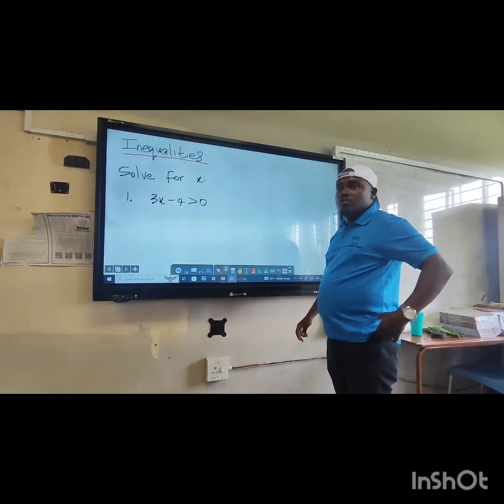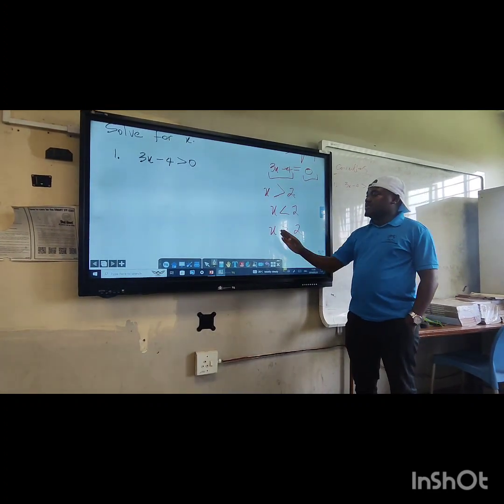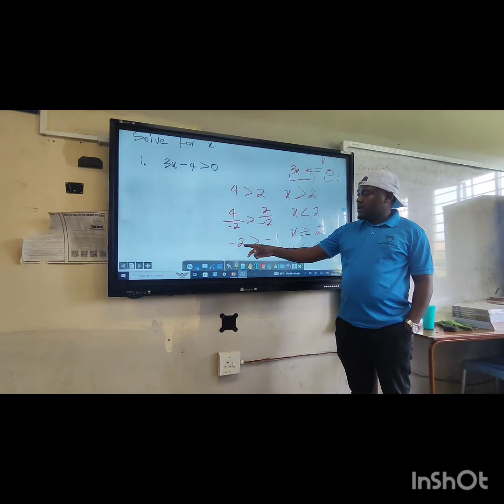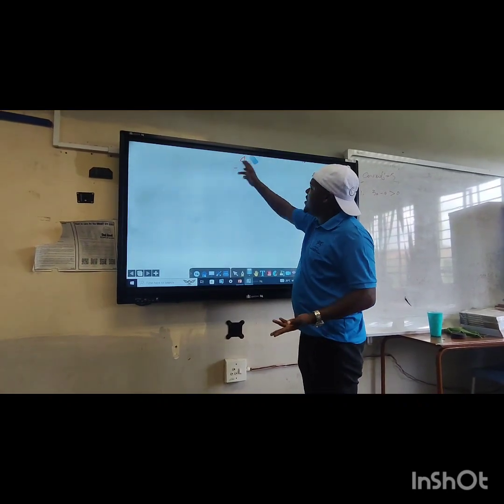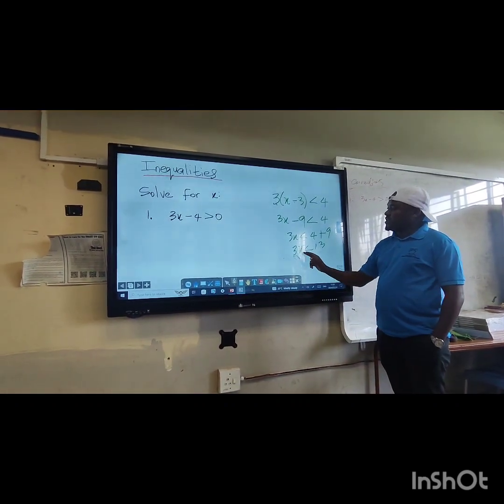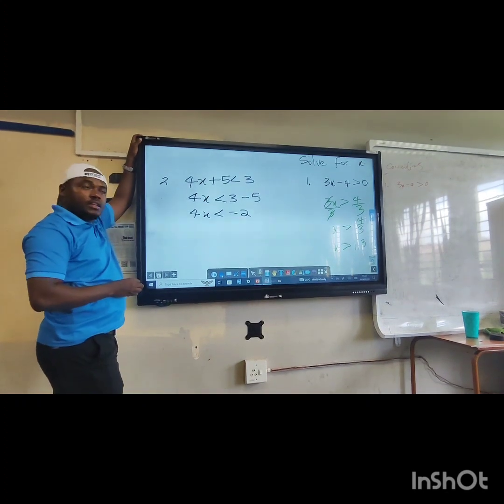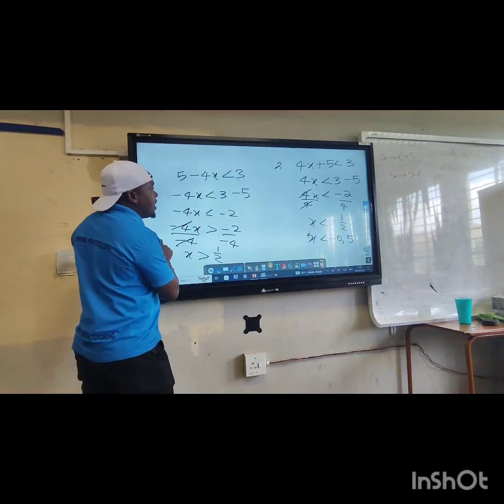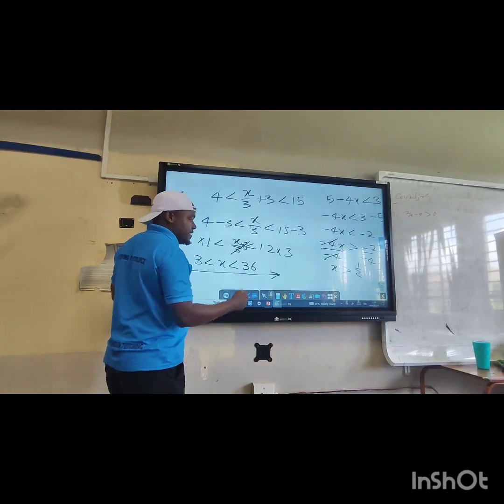Grade 10 Inequalities | Algebraic Inequalities | Sir Brendon on the board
A lesson based on Inequalities of Grade 10... comment your needed session and it will be uploaded